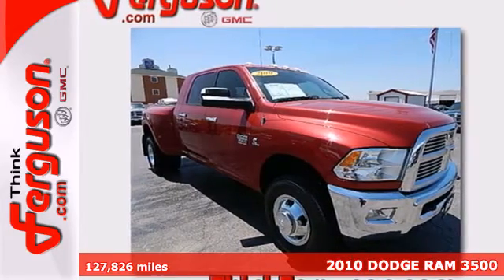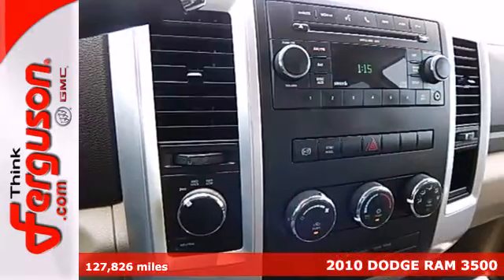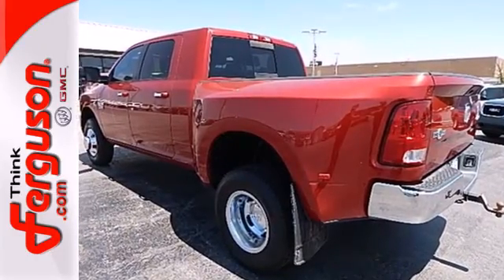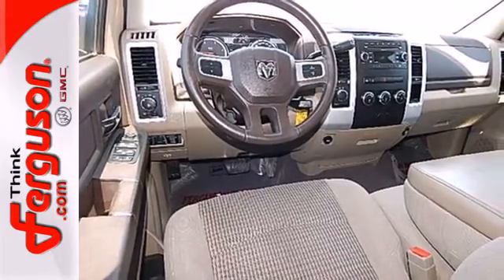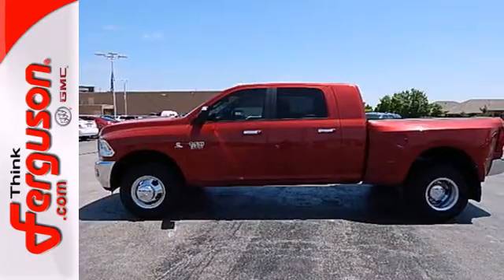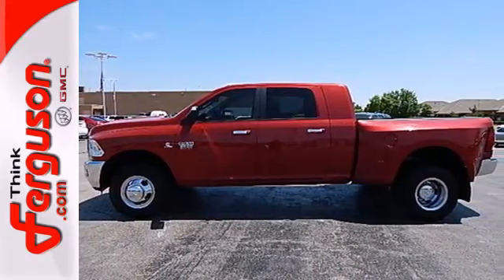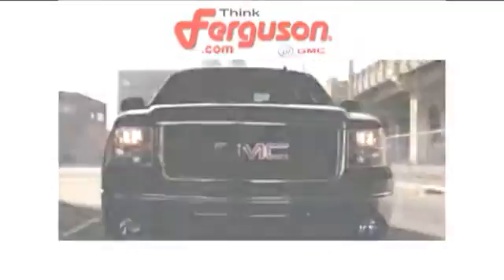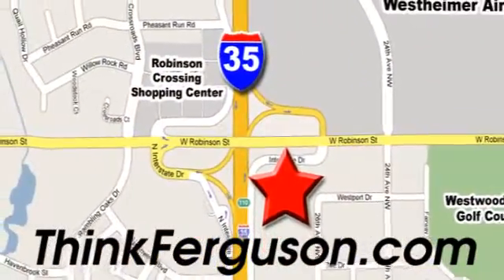2010 DODGE RAM 3500 Norman OK Oklahoma-City, OK G7272B SOLD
Year: 2010
Make: DODGE
Model: RAM 3500
Engine: 6.7 Liter 6 Cylinder
Transmission: 6 Speed Automatic
Color: RED
Interior: Gray
Mileage: 127826
Stock #: G7272B

Address:
1015 North Interstate Drive